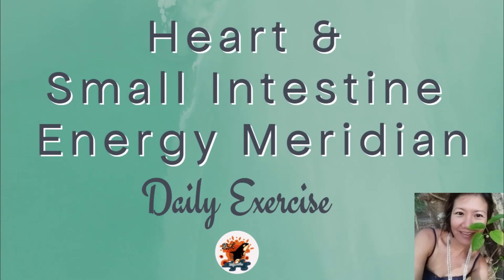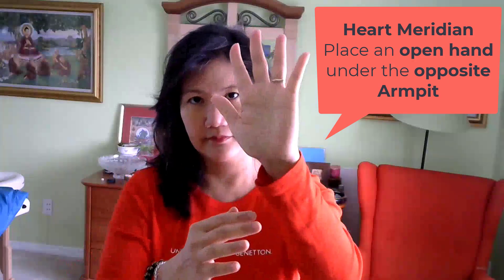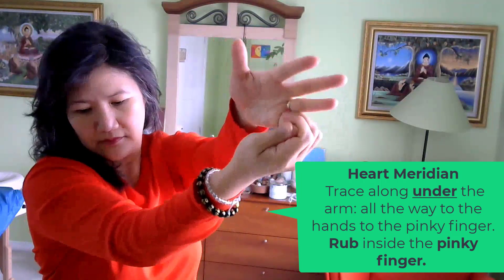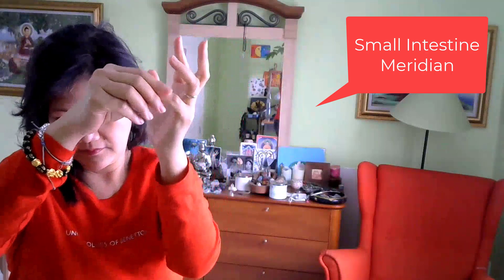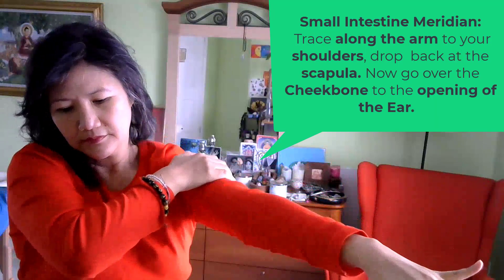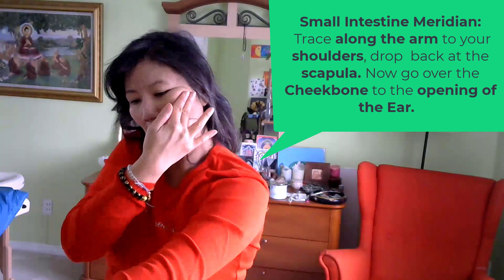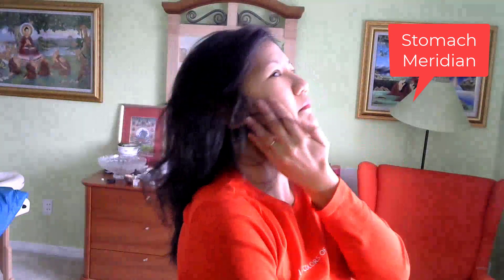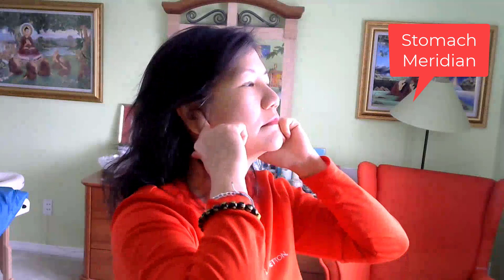Heart & Small Intestine Meridian for Self Love : Daily Exercise Demos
Guided Meditation for Self Love: Activate Heart and Small Intestine Meridian Energy pathways. Open the Heart and Let go of sorrow. Activate Vagus Nerve with Chanting the mantra Om for Rest and Relaxation ...and soothe the energy flow naturally, easily, effortless ease.
With Love & Light,
Shri

Leave a comment - I'm curious to know how you feel after watching this video.

Drop me a comment and I shall respond! Love to hear from you.

About myself

Welcome, this channel is truly the confluence of two of my greatest Passions in Life – Meditation and Teaching.

I will share with you how to go deeper into your Inner Circle of Awareness to realize the wisdom that is already inherently within you. This inner wisdom or knowing is not “out there” but is buried under the layers of our unconscious mind.

In this channel, I will share with you real-life experience gained as a meditator of the Buddhist Theravada tradition. Along with Insights from the Trials and Tribulations of living in 3 continents over the past 20 years, Parenting lessons and coping as a working mom.

The Astral Dream Realms, Crystals and Gods (Lord Shiva and Lord Ganesha) have inspired me enormously.

Parting Message
Everything is Energy, therefore, to change our lives we need to start from this primary source. First work through the stuck energies, clean the “house”, cut the chords of bondage that have kept us limited, create spaciousness, and let light and love in to set us free.

We are all One Cosmic Being. It is the Ego that have kept us enslaved in the Matrix.

Our role is to remember our true essence – to LOVE.

Shri,
Thiri Kay Khine